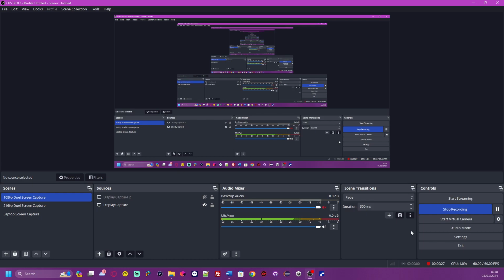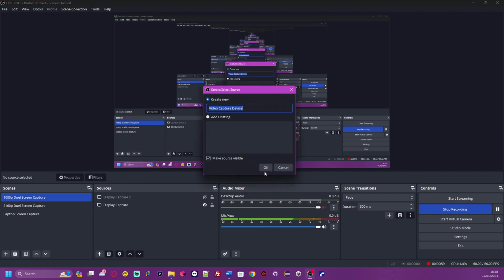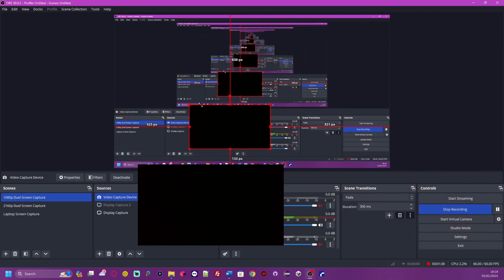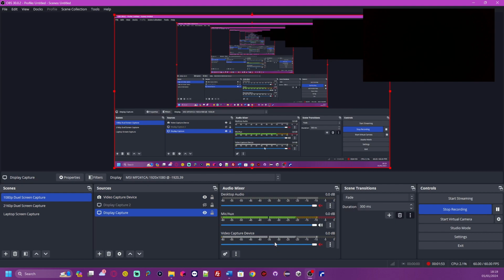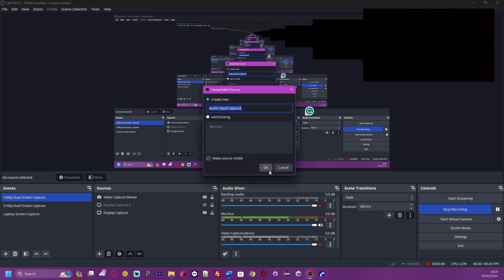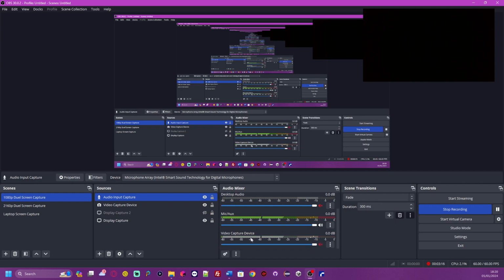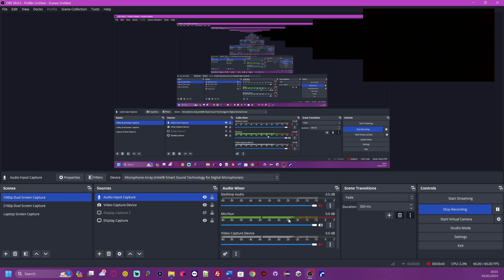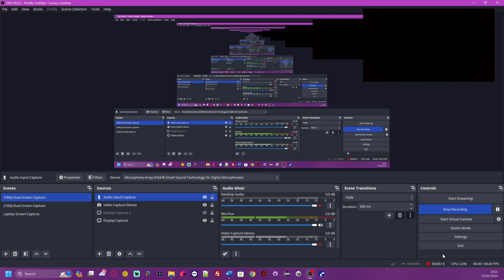How to Add a Webcam & Microphone in OBS Studio (Easy Setup Guide)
In this video I show how to set up a webcam in OBS Studio as well as add an external and internal microphone. I also show to enable and disable different audio devices and how to use the different parts in OBS Studio.